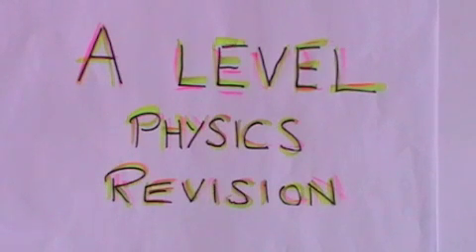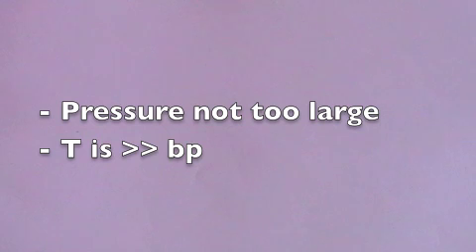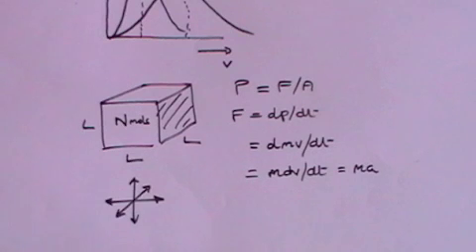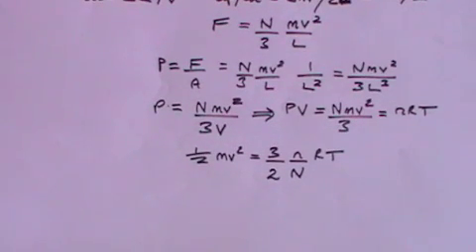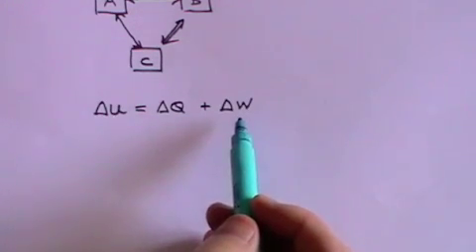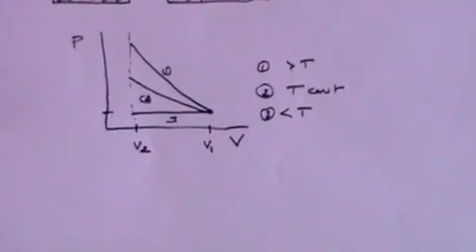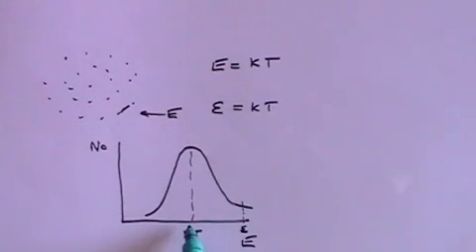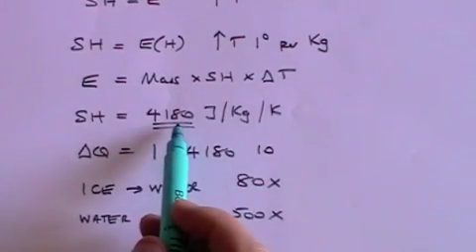Thermodynamics - A Level Physics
Continuing the A Level Physics revision series with Thermodynamics and Thermal Physics - covering Boyle's, Charles' and the Pressure Laws, the 4 laws of Thermodynamics and Specific Heat